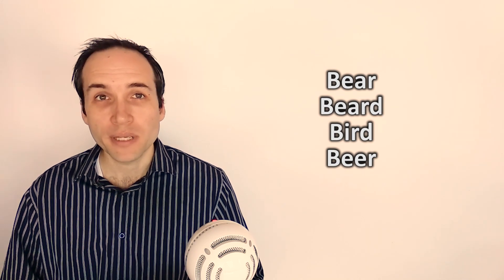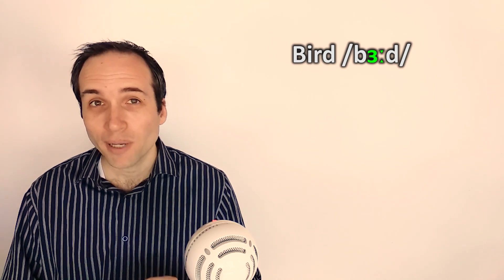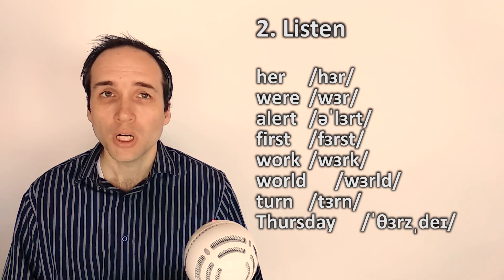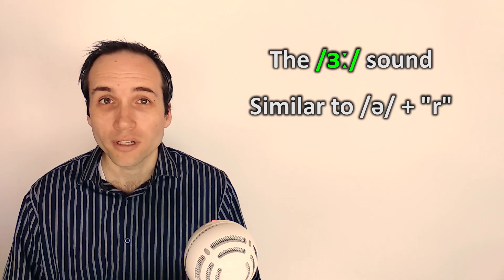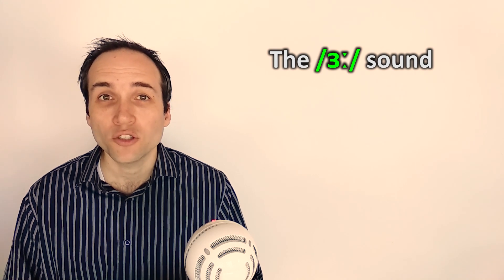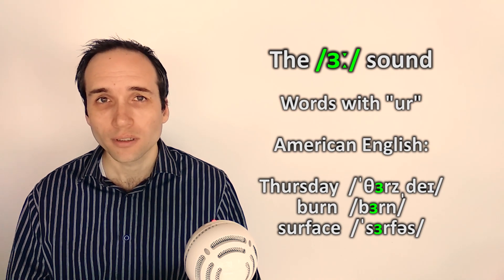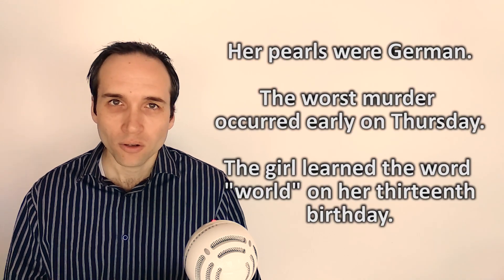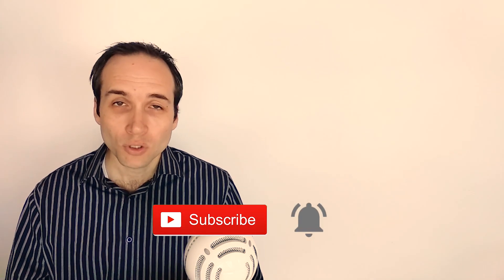How to pronounce "bird" (the vowel "ɜː")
Learn to pronounce the vowel in "bird", "her", "work" and other words!

2. Grábate diciendo estas frases:

Her pearls were German.
The worst murder occurred early on Thursday.
The girl learned the word world on her thirteenth birthday.

3. Pega el enlace de tu grabación en los comentarios aquí.

Pronunciation of English Vowels Series